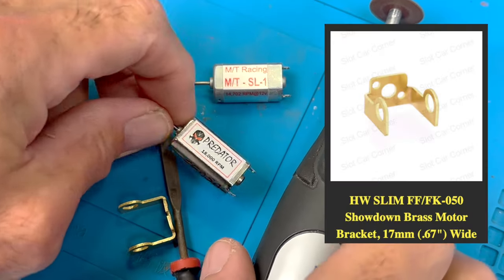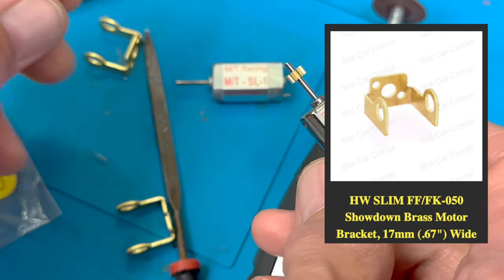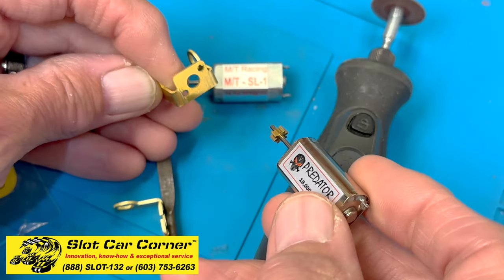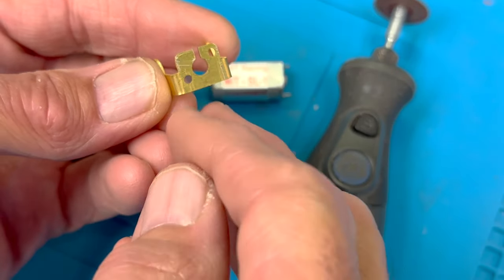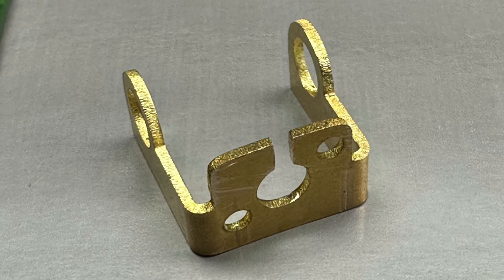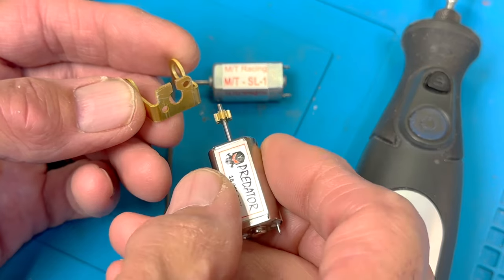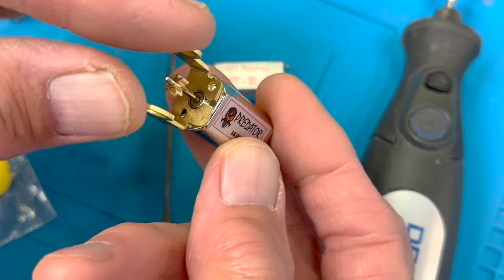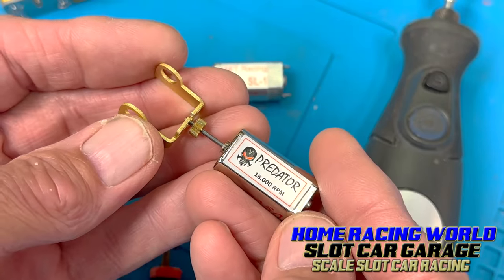Slimcan Motor Bracket Mod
Quick mod for easy motor install/removal with pinion